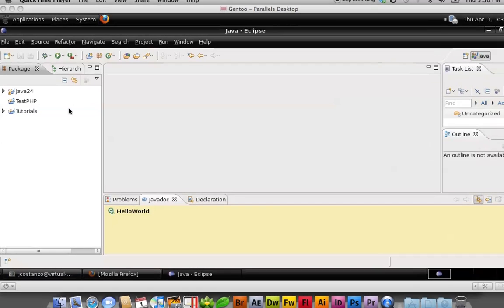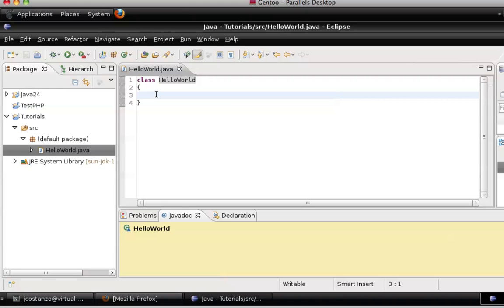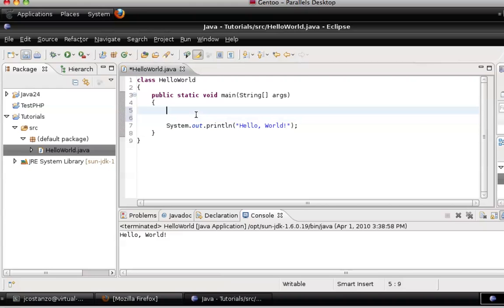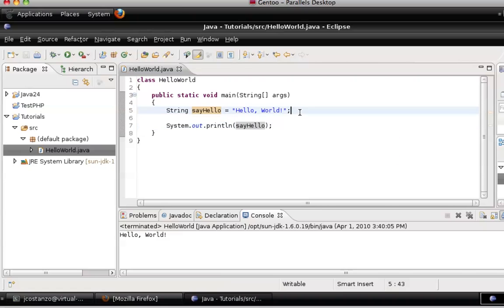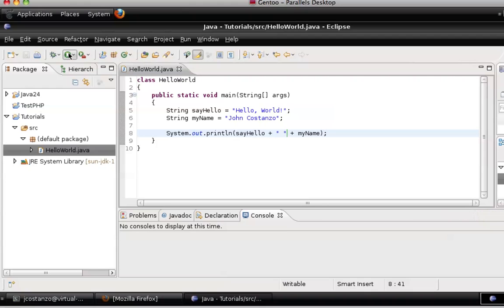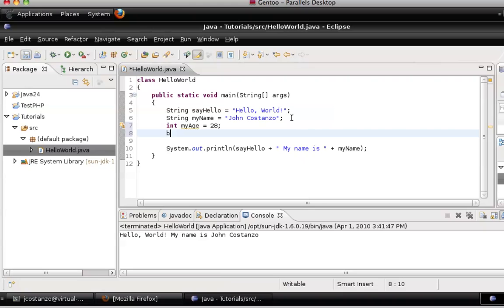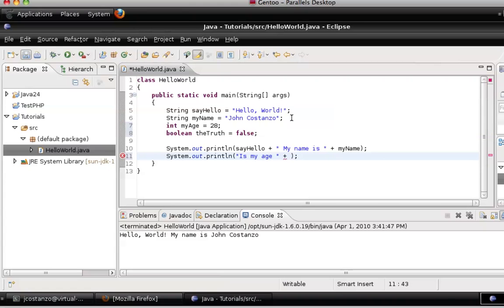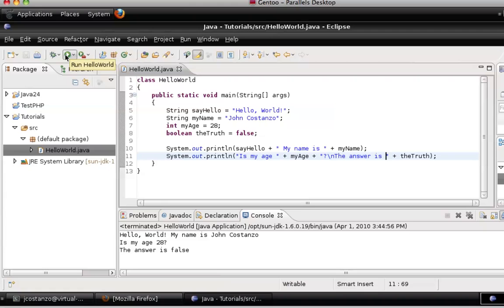Java Hello World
I thought since I recently started to get back into Java I would make a tutorial that would explain how to say hello, world and define some variables and display them.